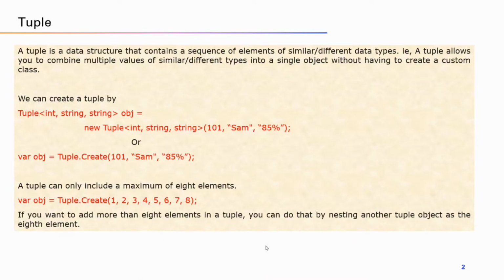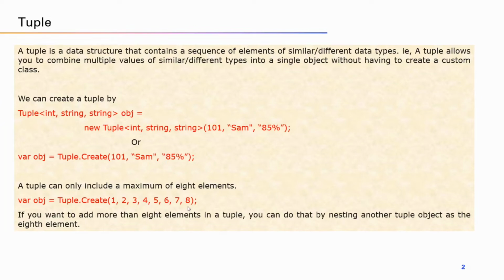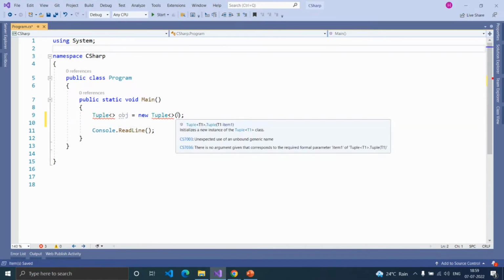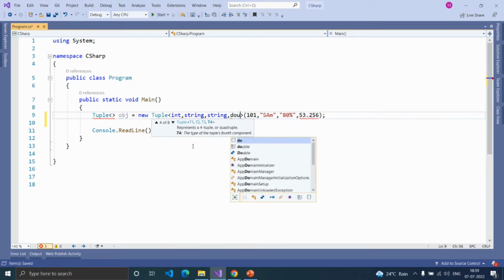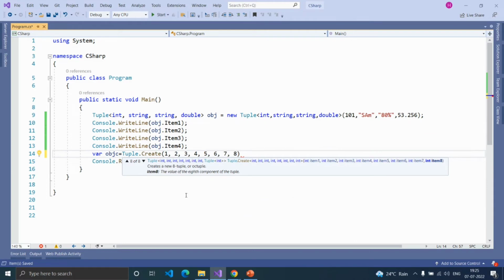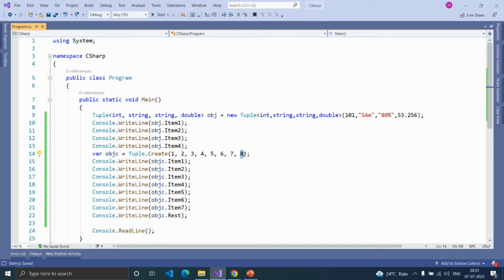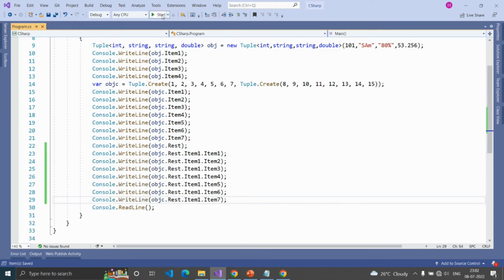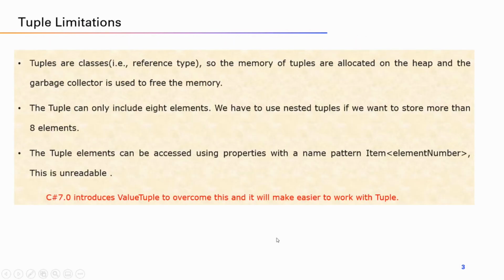Tuples in C# | C# Tutorial Part - 20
Explanation of Tuples in C# | C# Tutorial Part - 20